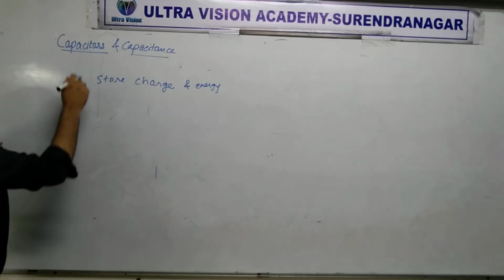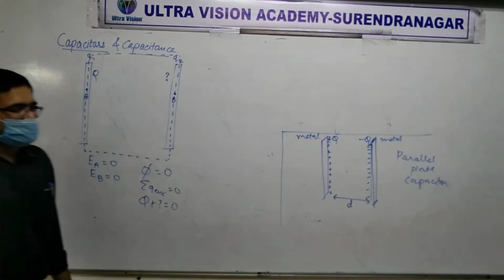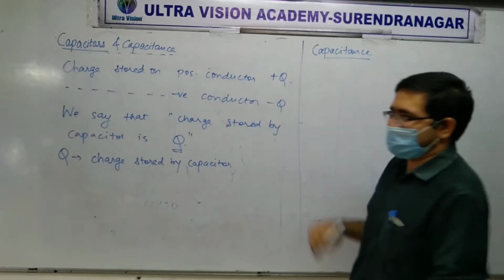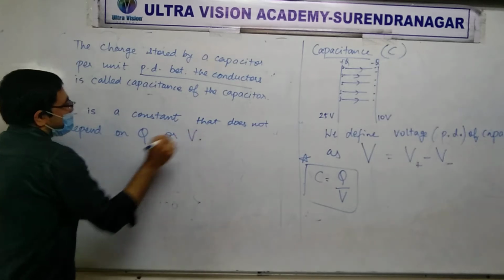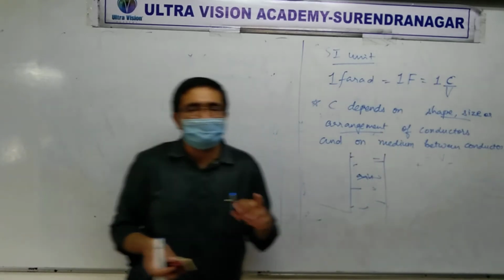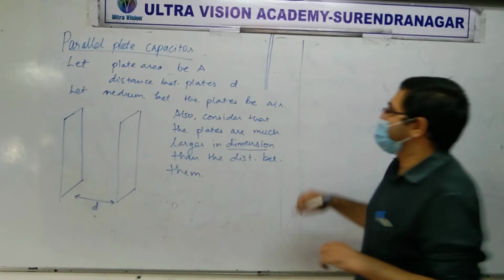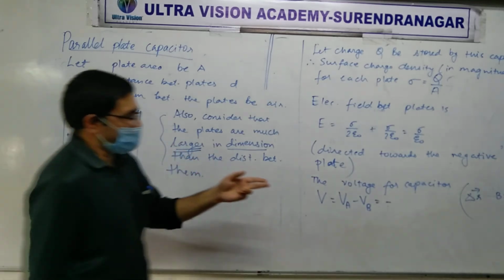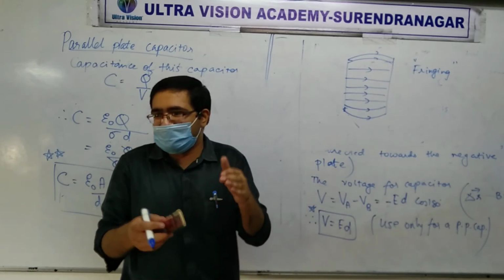STD 12 Eng Med Physics Ch 2 P13